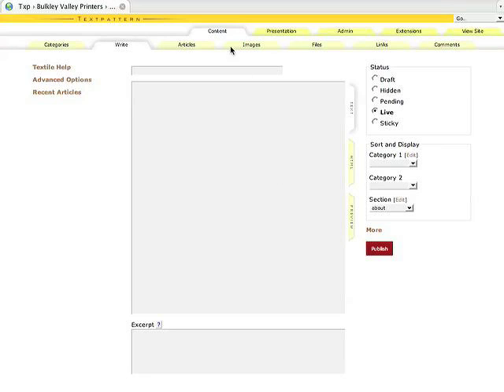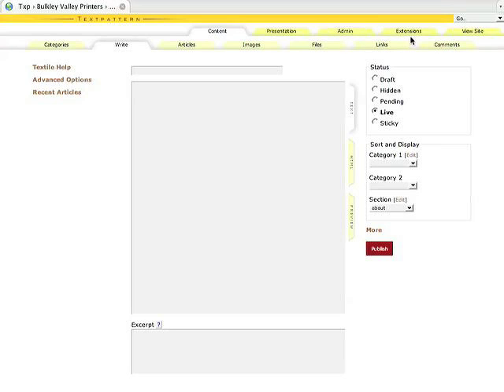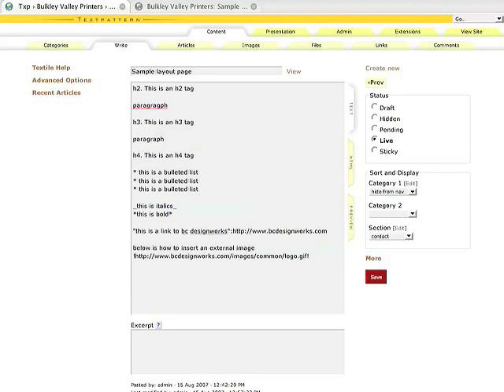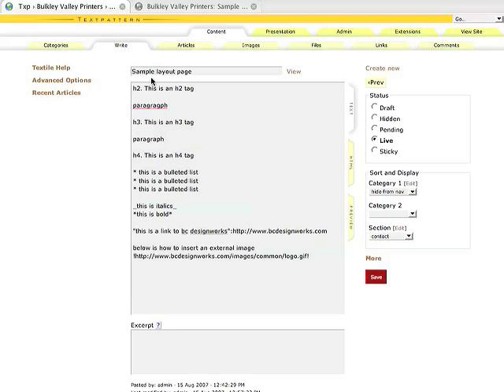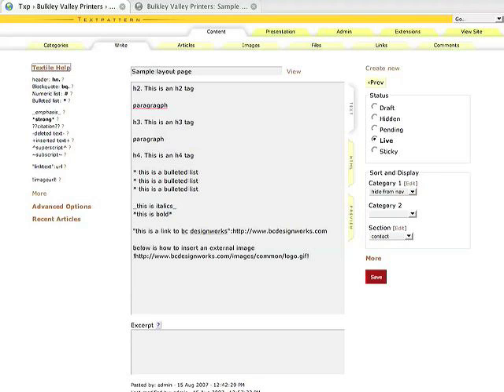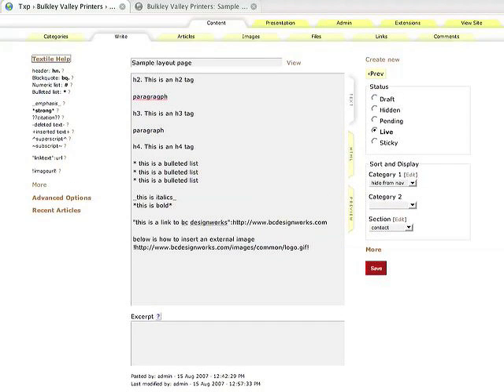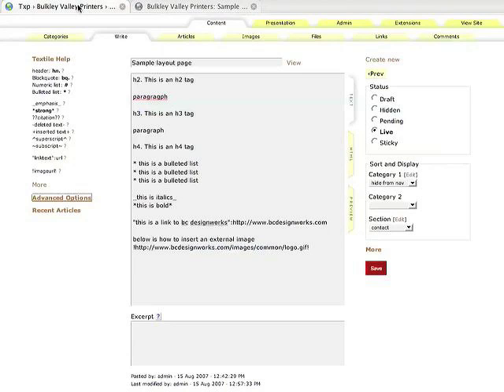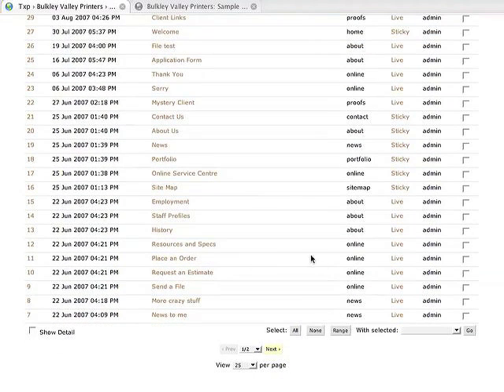Creating, Editing and Deleting Articles in Textpatter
How to creat and modify an article using the Textpattern CMS